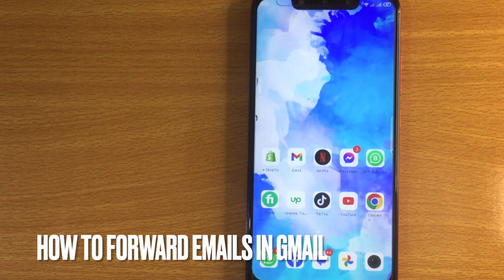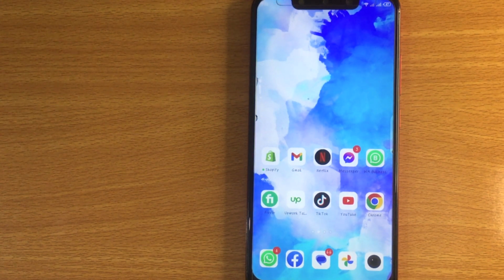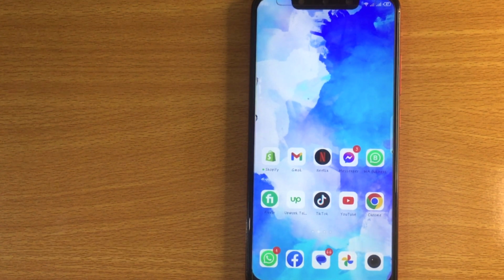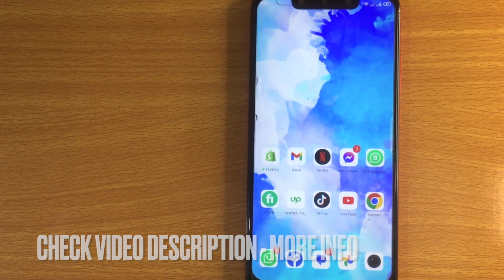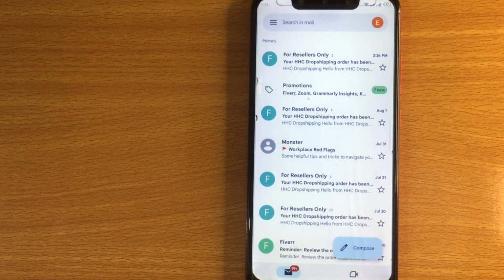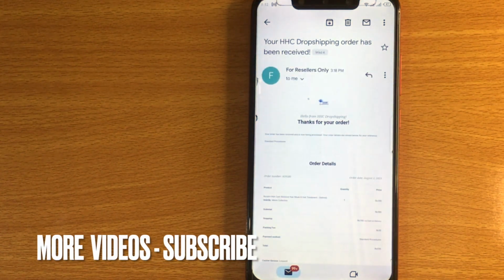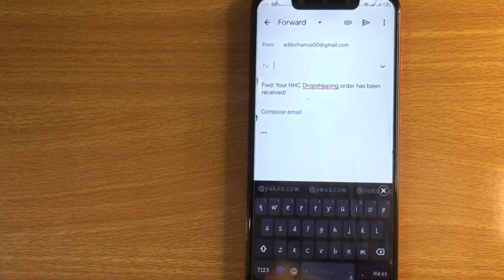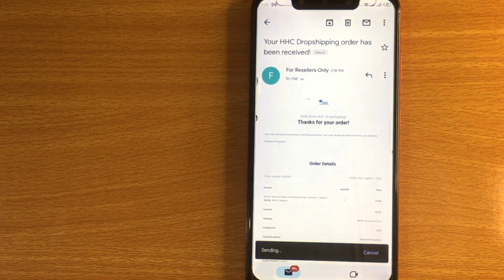✅ How To Forward Emails In Gmail 🔴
About this tutorial:

Gmail is a free, web-based email service developed by Google. It was launched on April 1, 2004, and quickly gained popularity due to its innovative features and generous storage space compared to other email services available at the time. Gmail offers users the ability to send and receive emails, organize their messages using labels and folders, and search through their email archives with powerful search capabilities.
Get in touch!